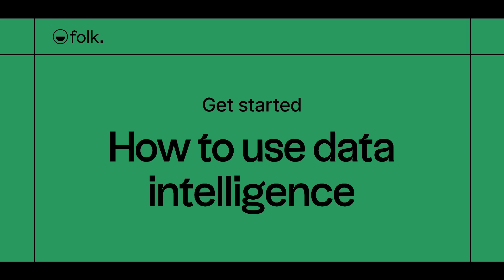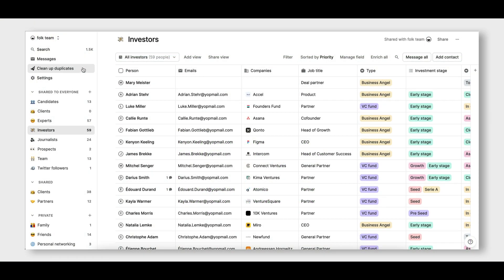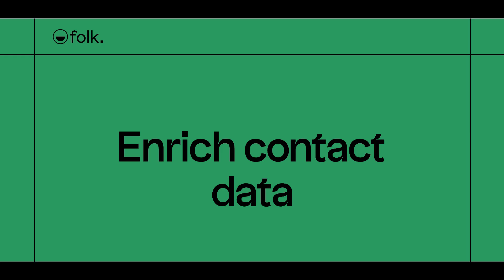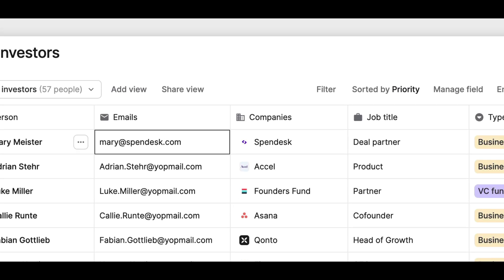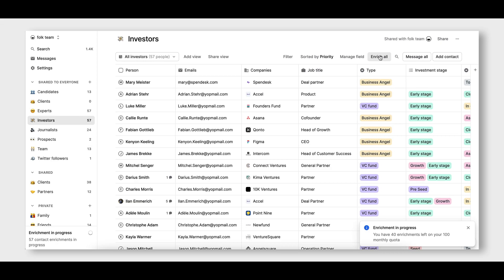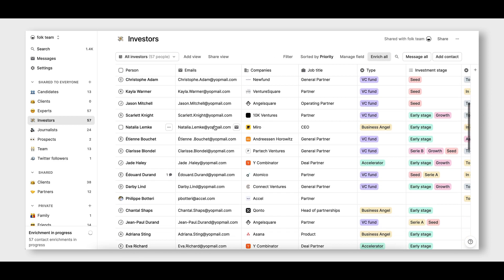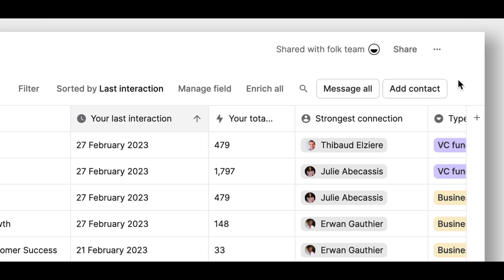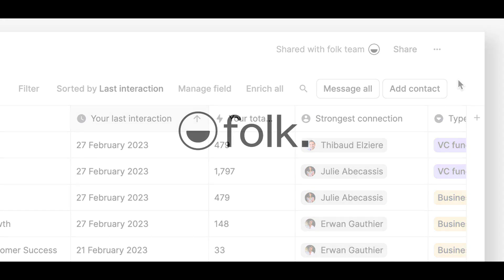6. Get started: Use data intelligence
Intelligent CRM, to clean up data and enrich information automatically.

- Manage duplicates - folk automatically detects duplicates in your workspace. Exact matches are auto-merged while other duplicates will be flagged in the Clean up duplicates view
- Company enrichment - folk automatically detects the domain of your contacts’ primary email to assign them to the right company (name, logo & URL)
- DropContact enrichment - folk is integrated with DropContact and lets you enrich the contacts of your choice in bulk to find missing data
- Smart fields - folk automatically populates smart fields such as Strongest Connection (who in your team is closest to the contact) and date of your last interaction